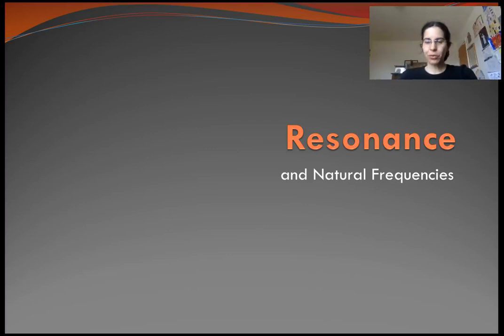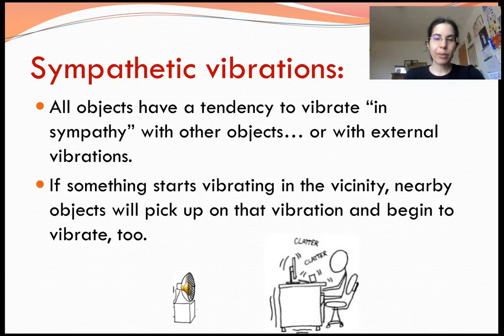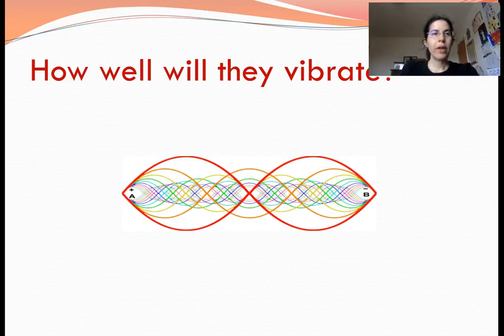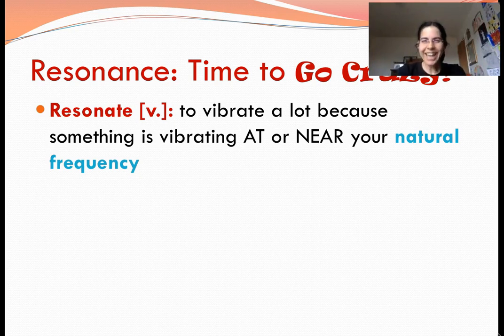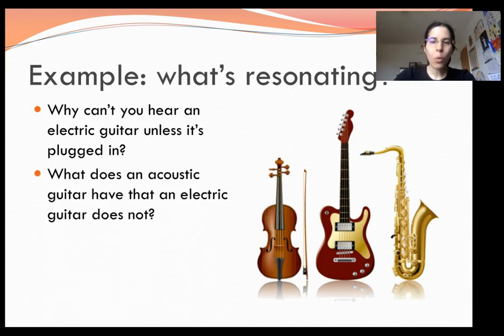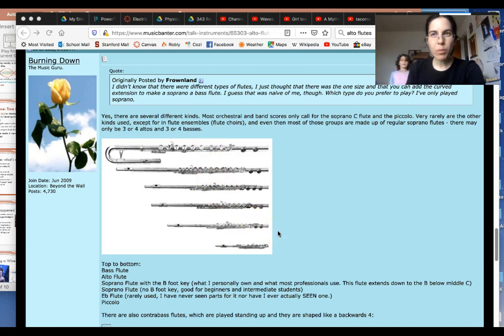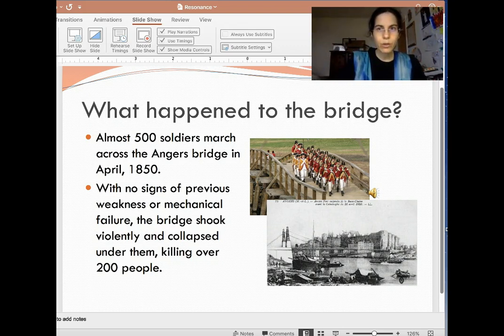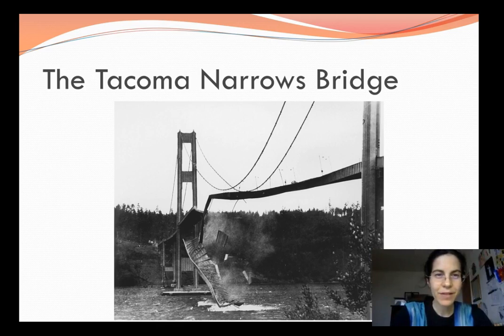Resonance Lecture With Demos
More demonstrations available on the RZJHS Physics playlist, including how to break a wine glass with your voice and required watching on the Tacoma Narrows Bridge.  "Flipping Physics" Nine Resonance Demonstrations also recommended.